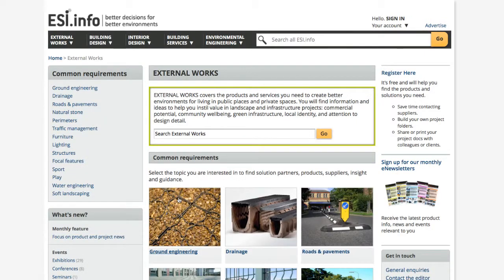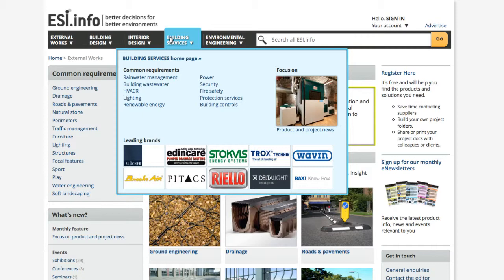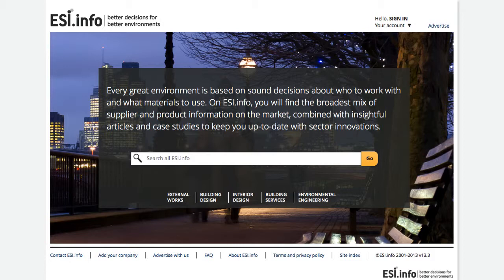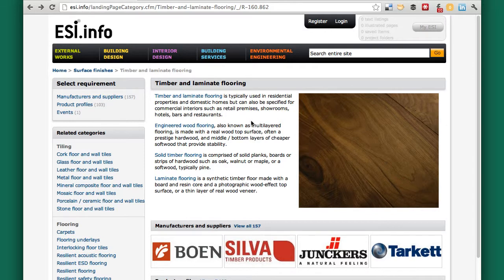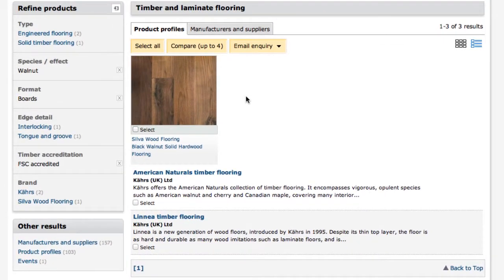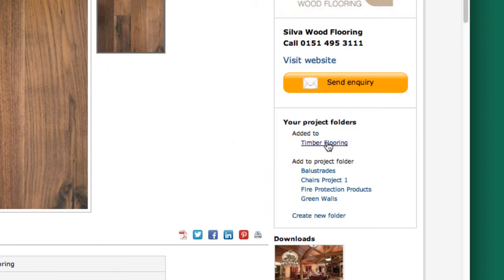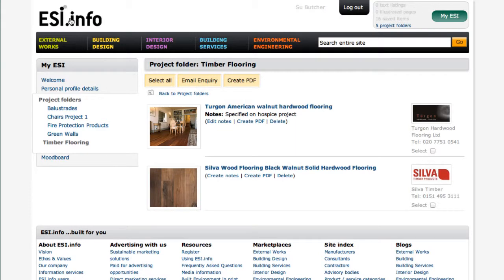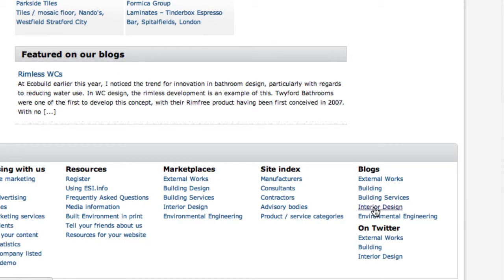Finding Interior Products Online - Timber Flooring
Finding products online can be a challenge for interior designers.
As the amount of material available online increases, finding quality information quickly is more and more difficult, especially when you are responsible for purchasing materials for an interior design or landscaping product.

A dedicated website can make identifying the right products so much quicker than a convential search engine. The designer can drill down to ensure they find the right type of material, with the right performance characteristics and the necessary certifications.
In this video Su Butcher talks to interior designer, garden and landscape designer Francoise Murat, about finding FSC certified timber flooring. Francoise uses the ESI.info website in all her projects, to identify the right companies before she gets in touch.
Francoise's use of ESI.info reflects the range of disciplines she works in, and illustrates the flexibility of the database ESI.info has built. She concludes with some advice for product manufacturers and suppliers who want to help designers like her choose and use their products.

What next

Interior Design & Architectural Garden Design -- Françoise Murat & Associates, Hampshire

Table of Contents:

00:11 - How Francoise uses ESI.info
02:04 - Why Google doesn't work for product search
02:39 - Timber Flooring Search
03:18 - Brand based search and filter
03:54 - Manufacturers and Suppliers filter
04:17 - Refine products by species, format
04:39 - Importance of Accreditations
05:06 - Inspect Uploaded Product Profiles
05:34 - Engineered vs Solid Timber Flooring
06:16 - Using the telephone
06:43 - Product Comparison Page
07:21 - Importance of Hard Copy materials
08:16 - Download Featured Product information
09:25 - Saving products in MyESI
10:16 - Importance of CPD
10:27 - CPD search
11:21 - Subscribe to Newsletters
11:53 - Subscribe to Blogs
12:19 - Blogs introduce manufacturers
12:47 - How to help specifiers
13:52 - Concluding remarks